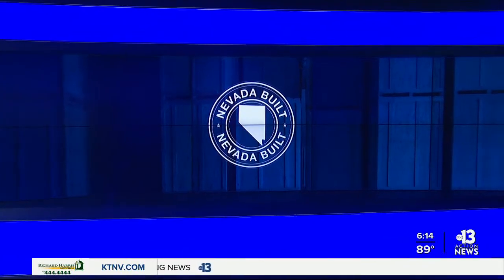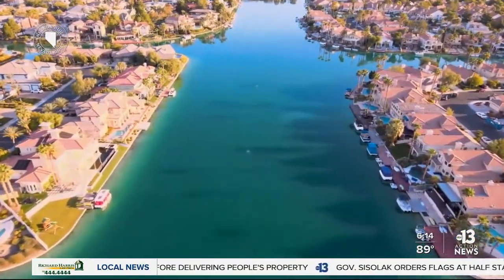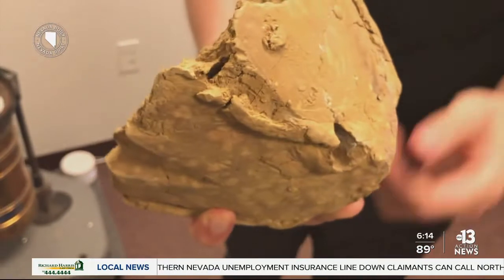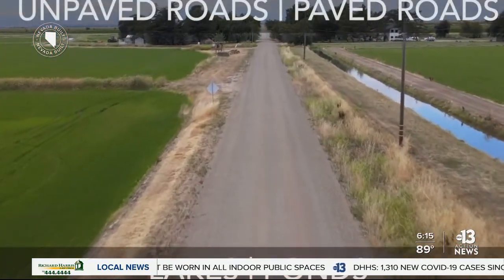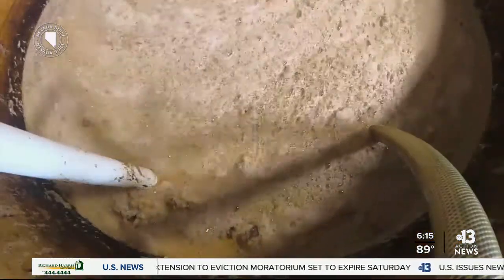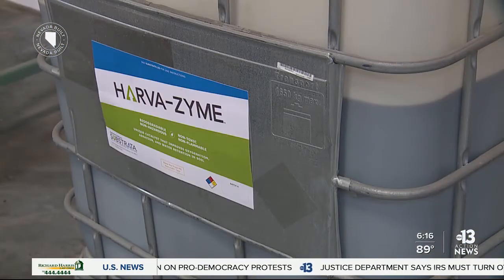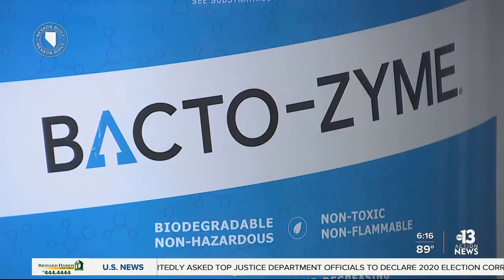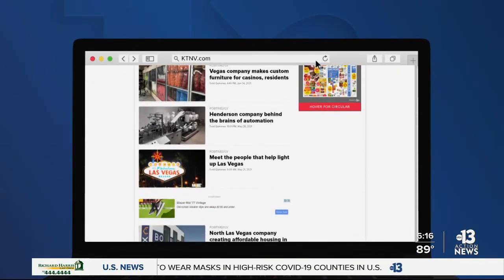NEVADA BUILT SUBSTRATA INTERVIEW